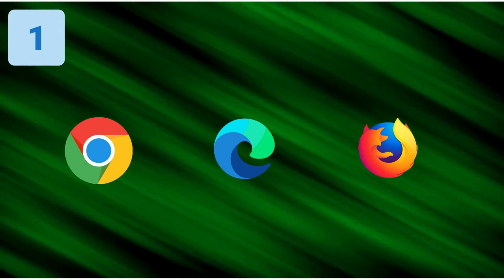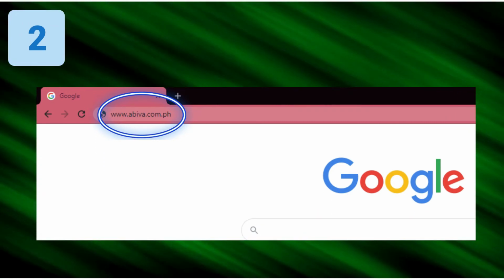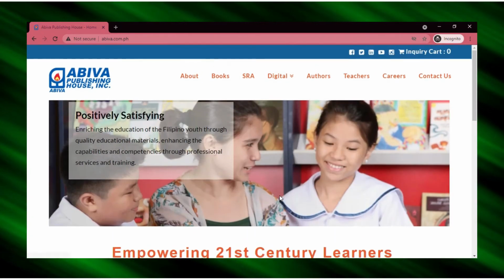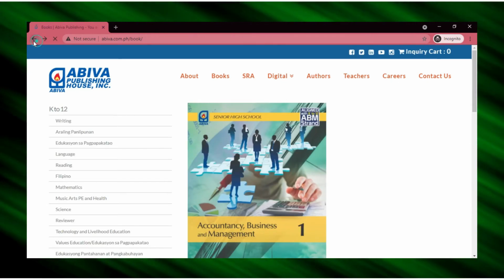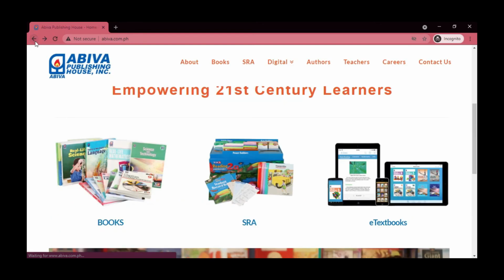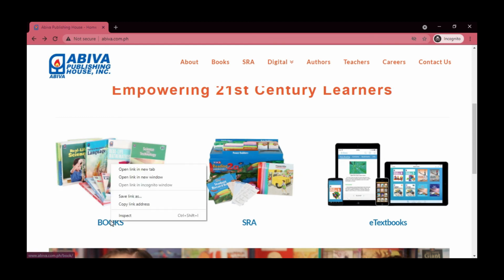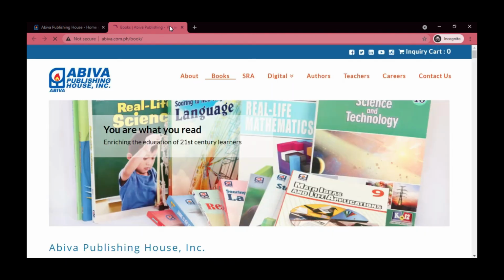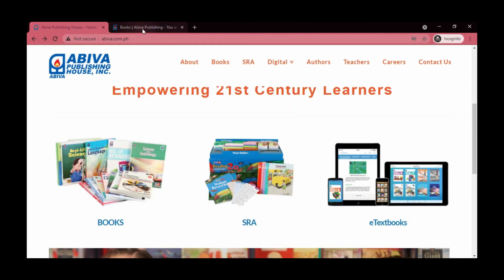Using Web Browser and Search Engine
Getting and Organizing Information Using ICT

Computer - Grade 6

Using Online Tools